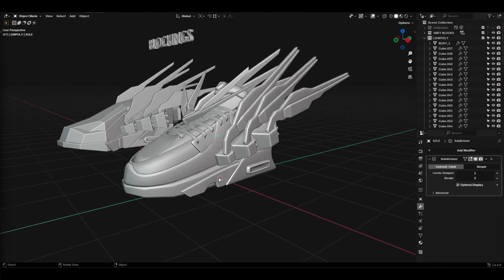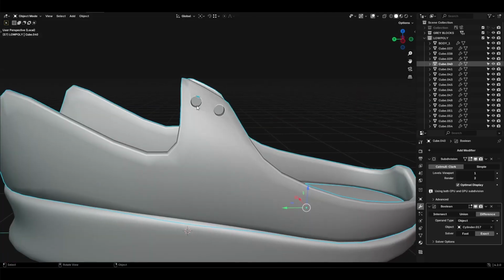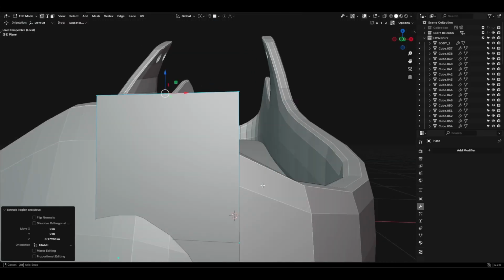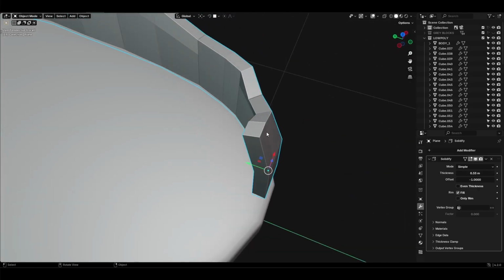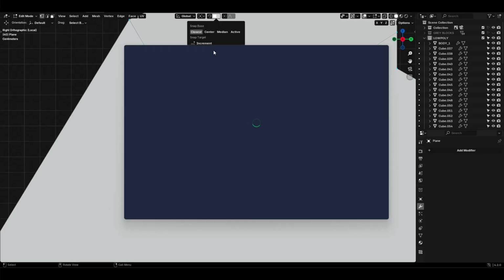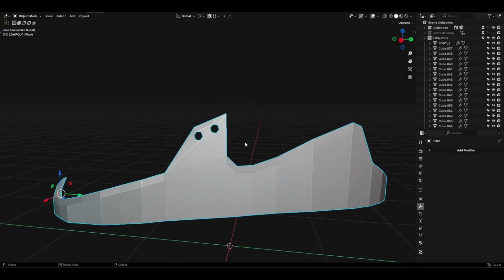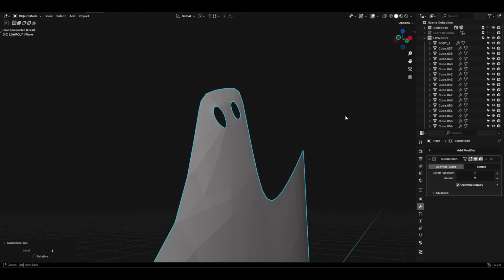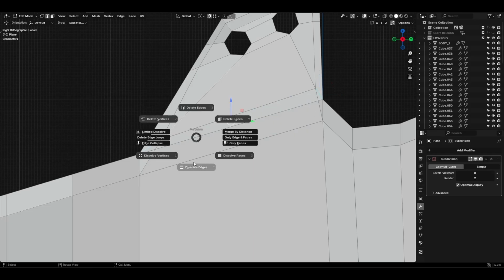07 | MESH CLEANUP 01